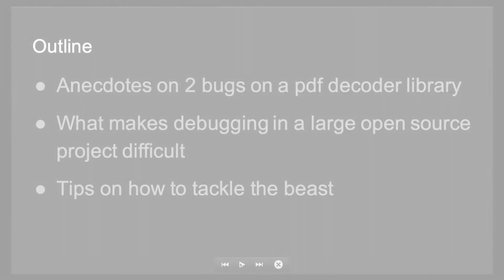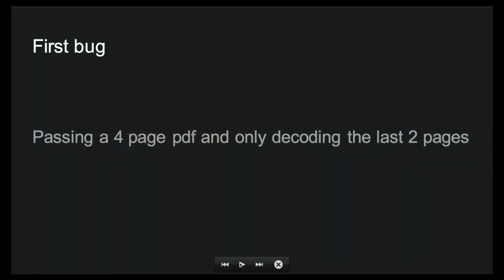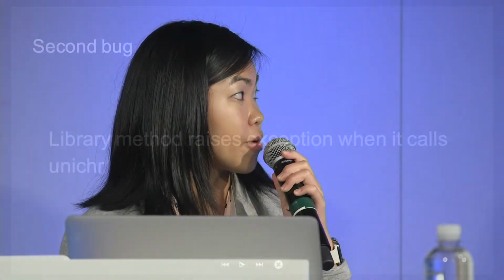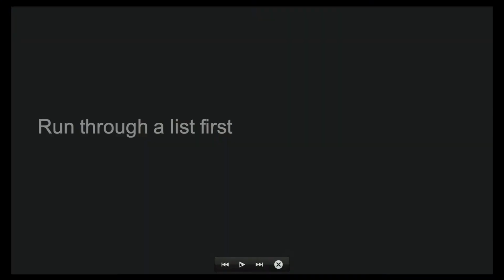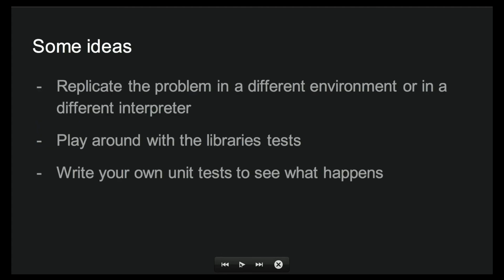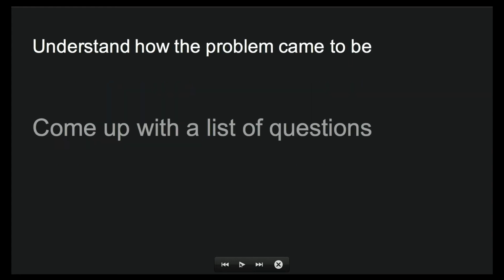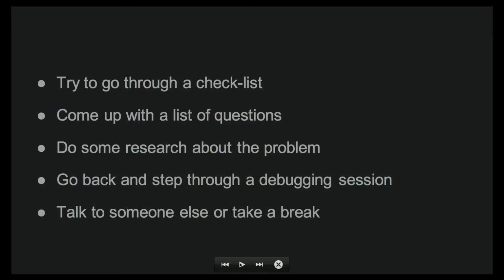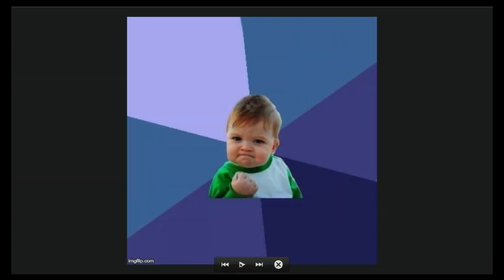Jouella Fabe, Best practices on debugging open source library, PyBay 2017 Lightning Talk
Lightning talks on PyBay2017’s Opening Night at LinkedIn

How not to fall into a rabbit hole when debugging mysterious bugs in a large open source library.

Almost everyone uses some open source library, but when that library fails to do what you want - i.e. decoding only 2 pages out of a 4 page pdf file or it just straight up raises an exception.

Many would dive deep into the code. In this talk, I will try to convince you *not to do that* by sharing my anecdotal experiences such as finding an elusive unicode character encoding difference between two popular OS's from a large open source project.